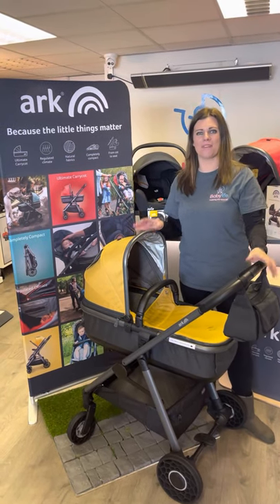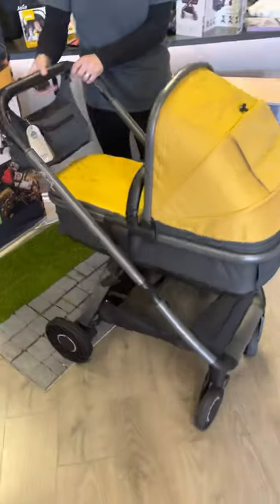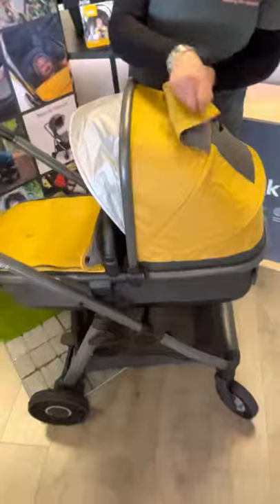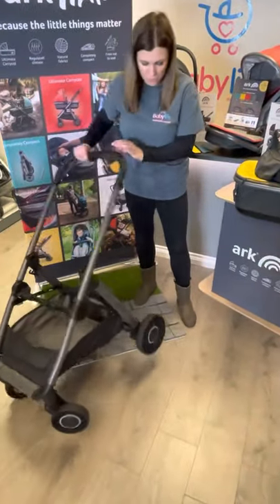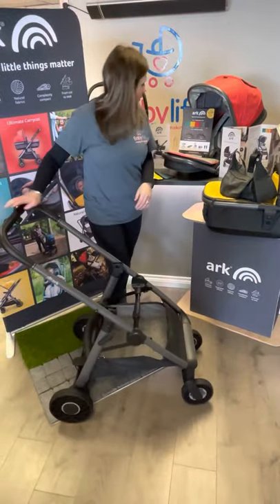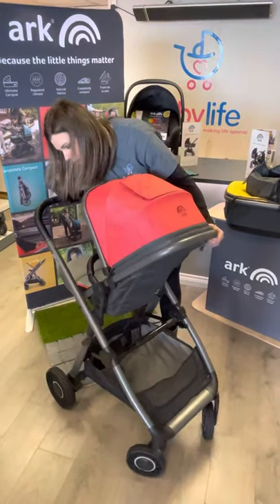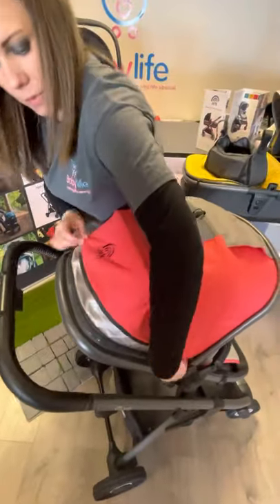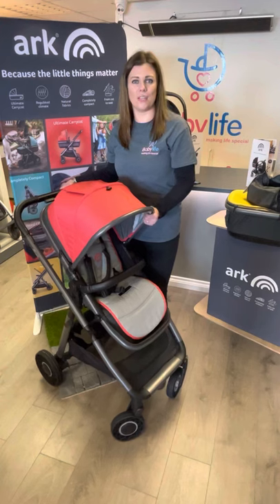ARK Pram Travel System Demo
ARK Travel System free car seat @babylife includes free delivery